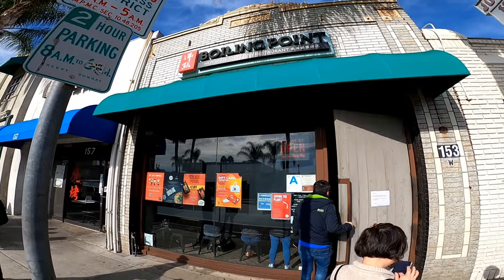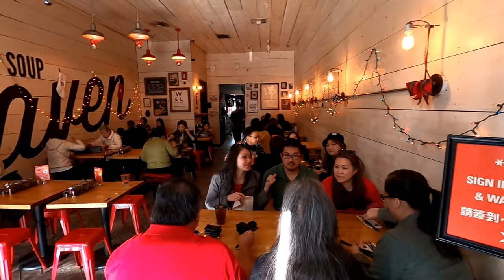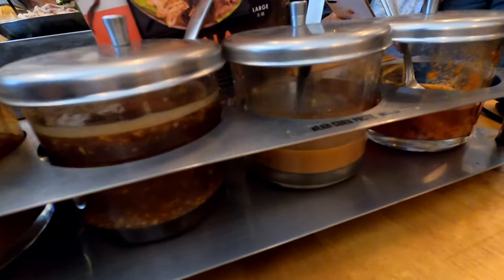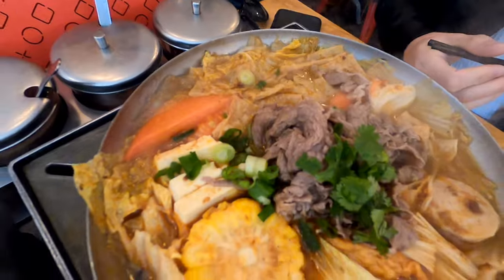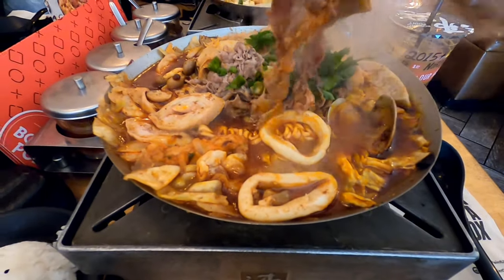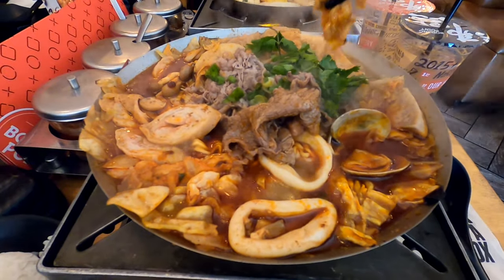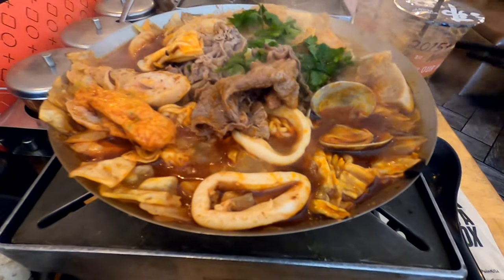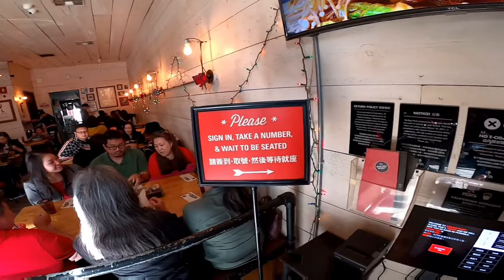Pretty Dam good Taiwanese hot pot!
What makes boiling point different from other hotpots is they serve individual hotpots that has  the food already cooked when they serve it on the table. It's definitely good and I would recommend it if you been wanting to try Taiwanese style hotpot.

Taiwanese Hot Pot is made with a clear chicken, beef or pork  stock and served with various types of fresh vegetables and thinly sliced meats. The great thing about Hot Pot, is there's usually something for everyone and it's fun because you get to cook your own food as you go.  This makes it a great social event and gathering time too.